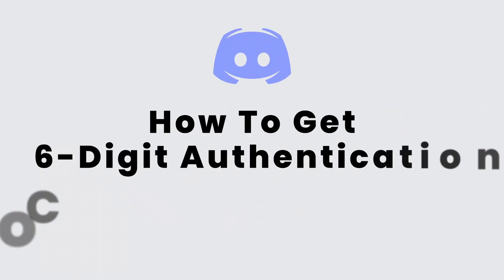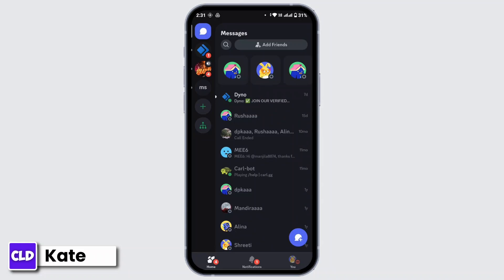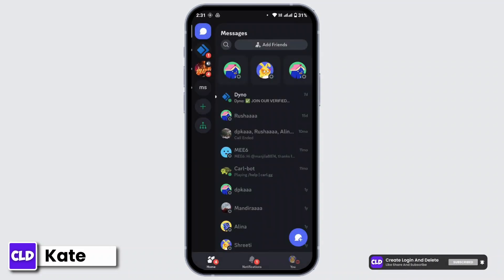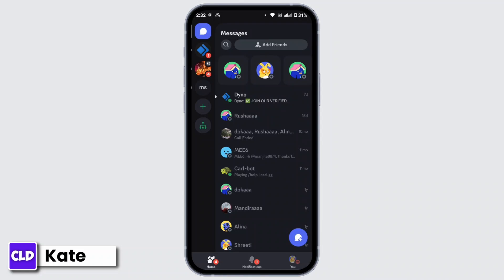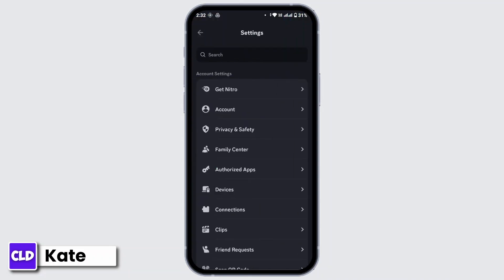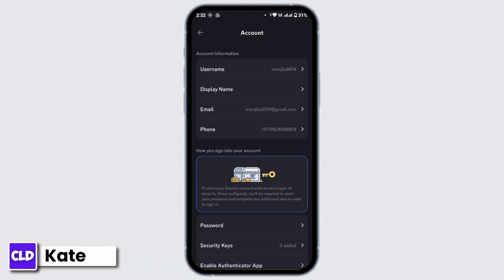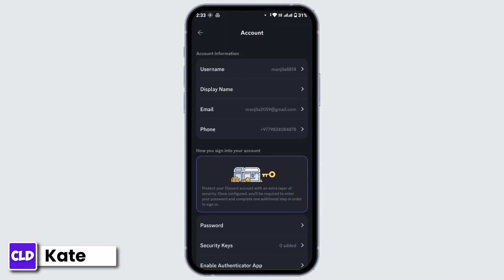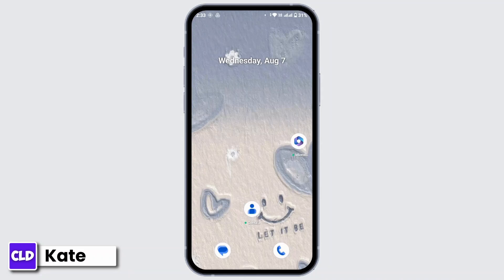How To Get 6 Digit Authentication Code On Discord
Quick Tutorial on How To Get 6 Digit Authentication Code On Discord. Easily Learn Where can I find a 6-digit authentication code with the help of this tutorial.

Struggling to receive the 6-digit authentication code on Discord? In this video, we'll walk you through the steps to ensure you can successfully receive your verification code. We'll cover essential tips like checking your internet connection, verifying your email or phone number, and what to do if you're blocked from receiving codes. Plus, learn how to use a VPN to bypass restrictions if needed.

 Discord verification code fix
 Discord authentication code not received
 Discord login issues
 Discord two-factor authentication
 how to get verification code on Discord
 Discord troubleshooting
 can't receive Discord code
 fix Discord login problems
 get Discord authentication code
 Discord verification tips
  how to use VPN for Discord
 Discord mobile authentication code
 how to login to Discord without code

Chapters:

00:00 - Introduction
Welcome and overview on how to get the 6-digit authentication code on Discord.

00:10 - Check Internet Connection
Ensure you have a strong Wi-Fi or mobile data connection.

00:30 - Verify Email and Phone Number
Check if the correct email or phone number is linked to your Discord account.

01:00 - Avoid Multiple Login Attempts
Learn what happens if you attempt to log in multiple times.

01:20 - Use a VPN
Steps to use a VPN to get the authentication code.

02:00 - Conclusion
Recap of the steps to receive your 6-digit Discord authentication code.